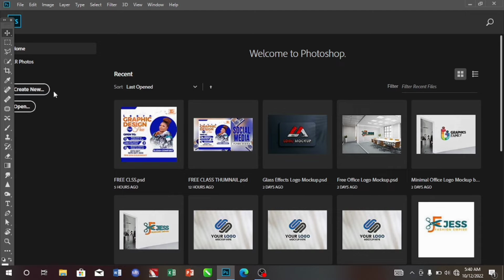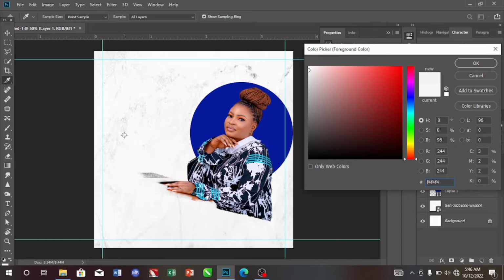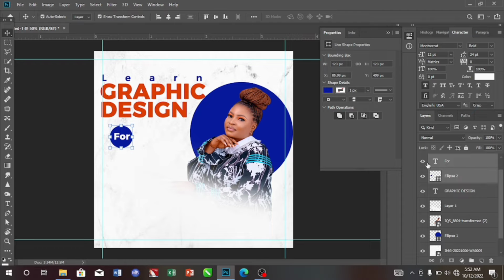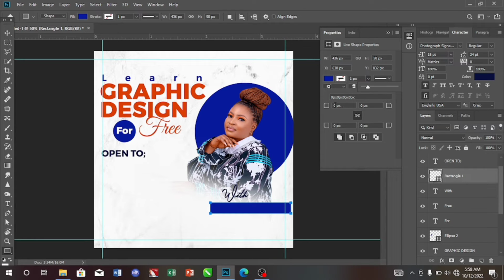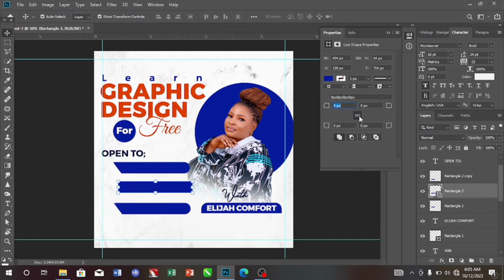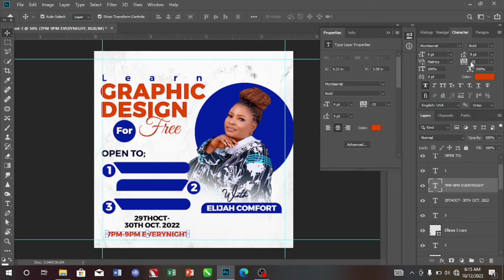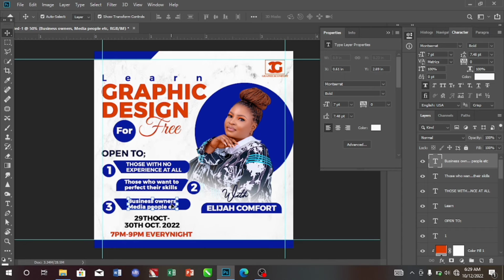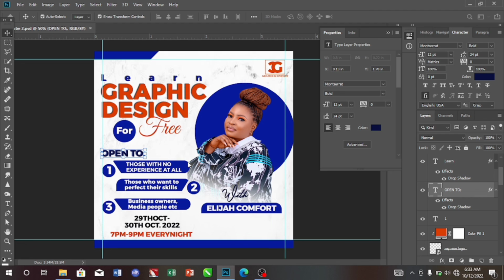How to design a digital marketing social media Banner in Photoshop / Photoshop tutorial .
Graphic design tutorials for beginners.